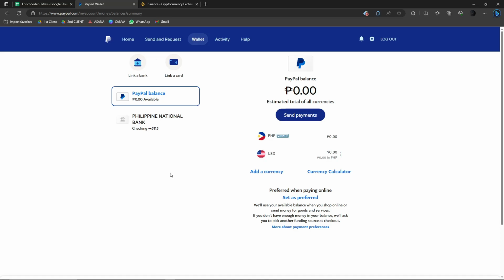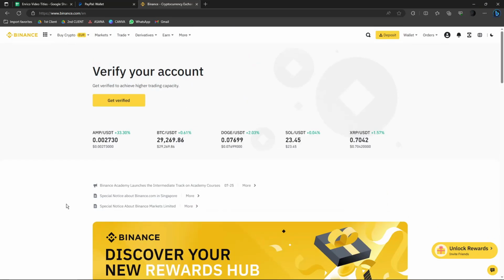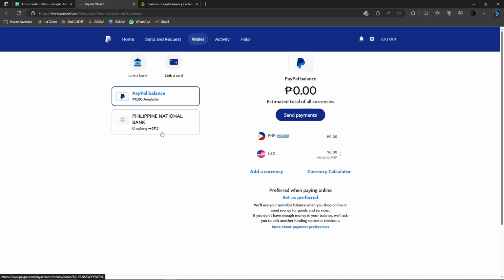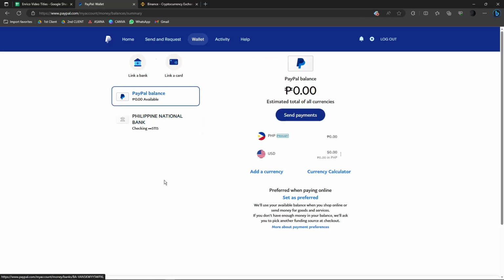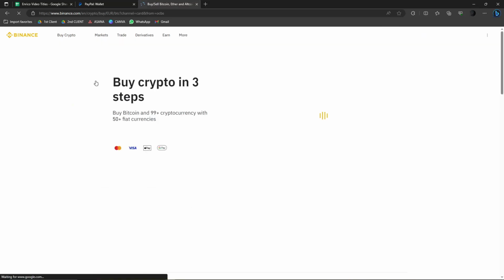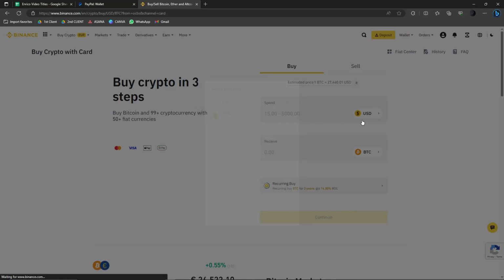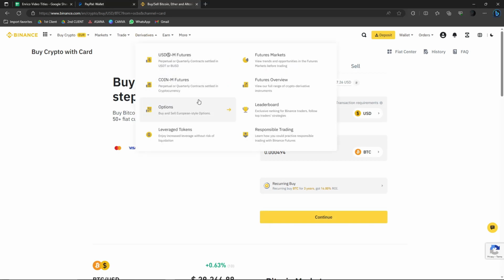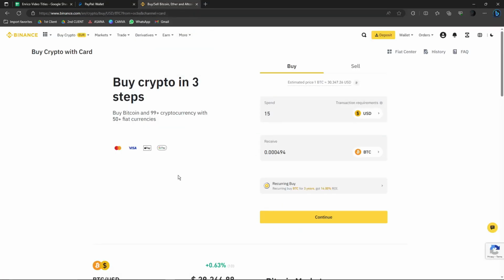Transfer Funds From PayPal To Binance, is it possible?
A lot of Binance users are looking for methods to tranfers cash from PayPal to Binance. Watch this video to learn more about this topic.

 • Evening – Qlowdy ...

YouTube Music:

 • Evening